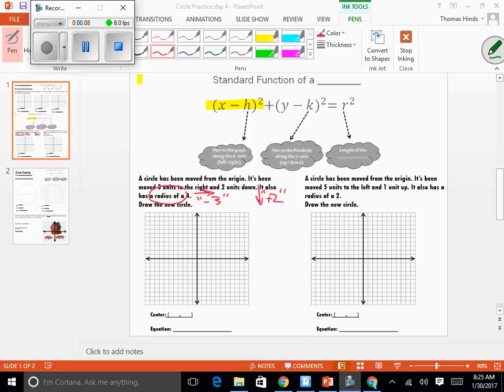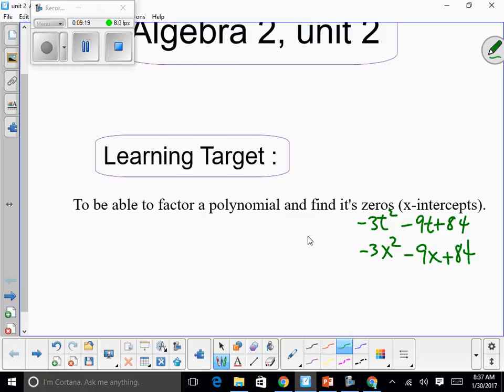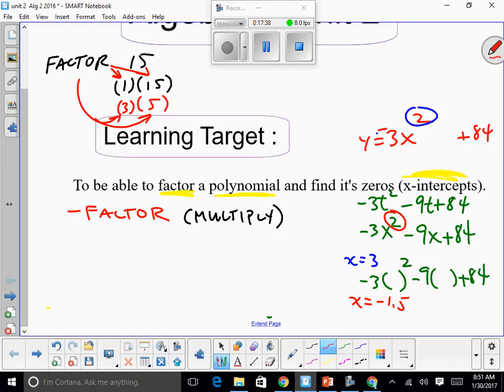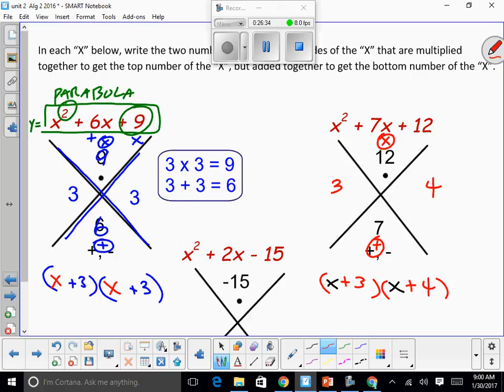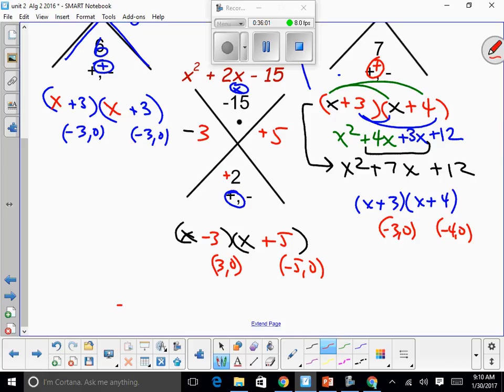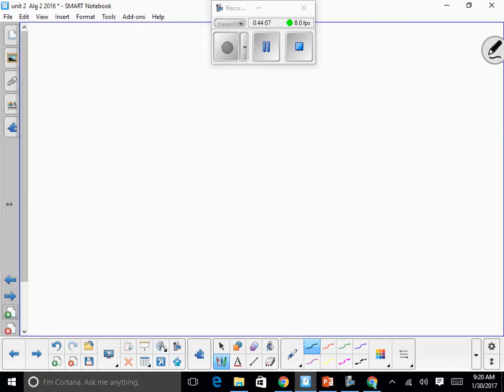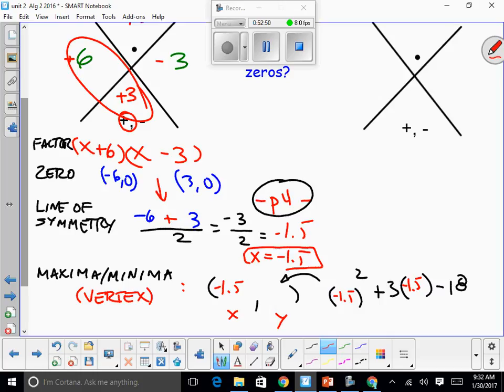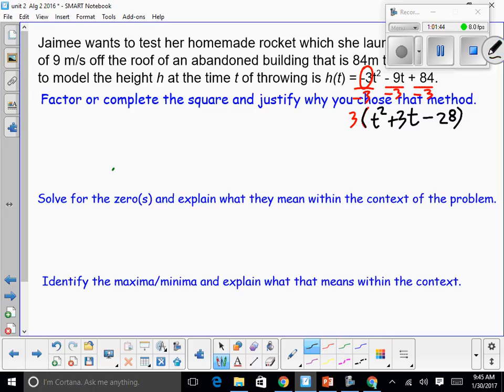red2a u2 mon Jan 30 factor parabola